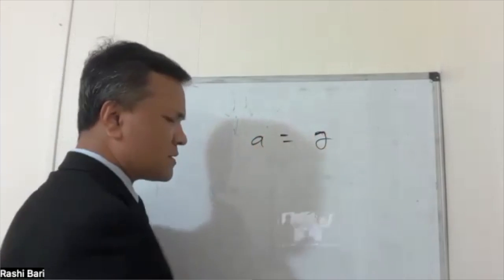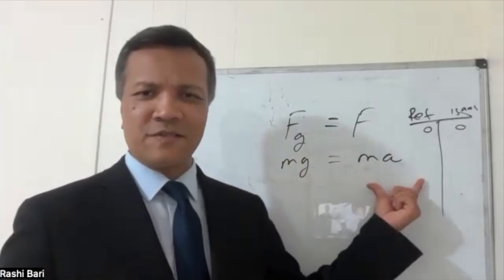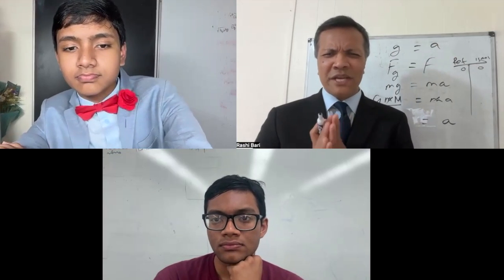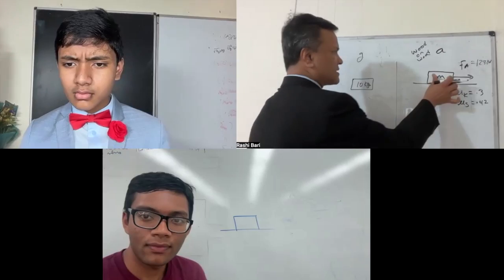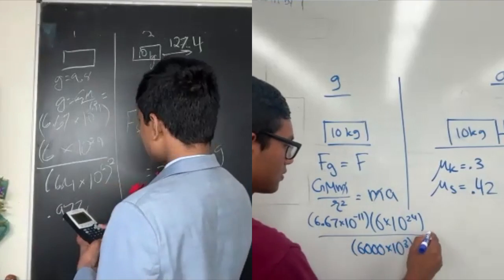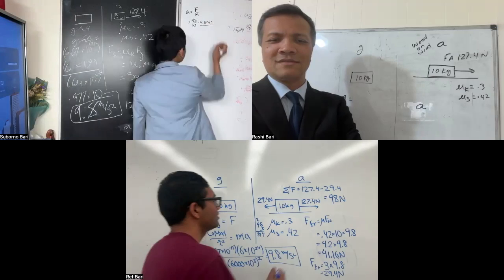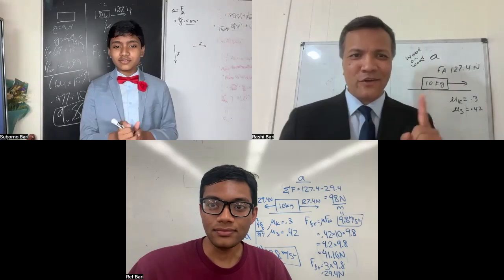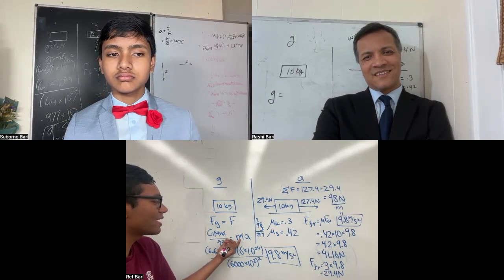Daily Physics 2: Inertial vs. Gravitational Acceleration